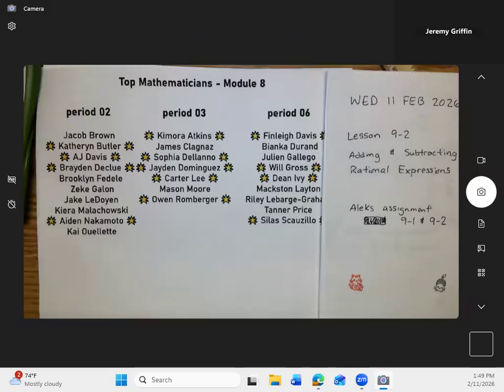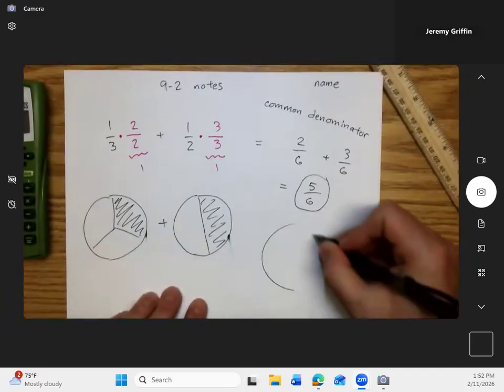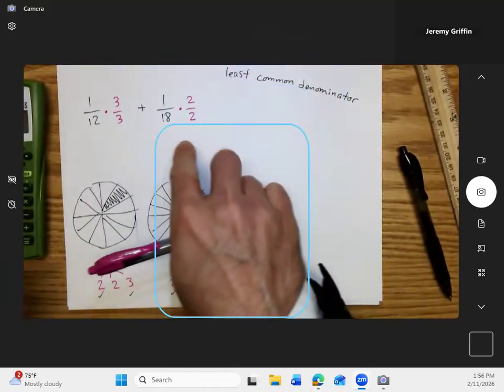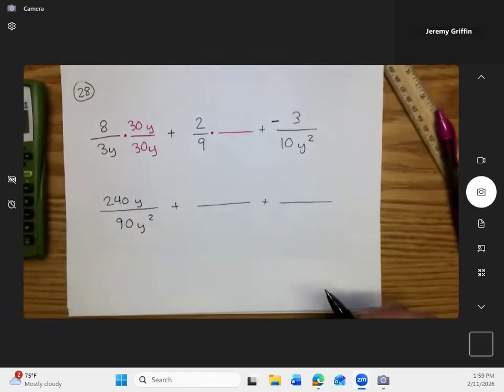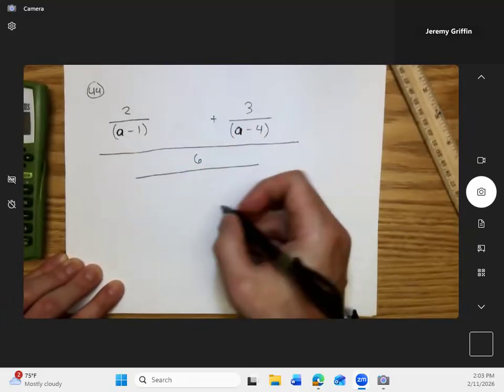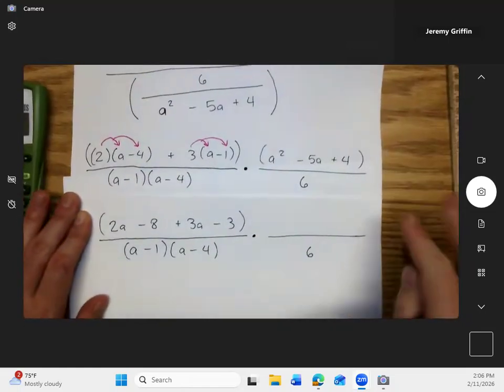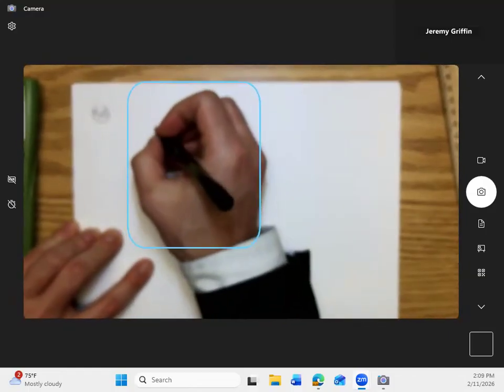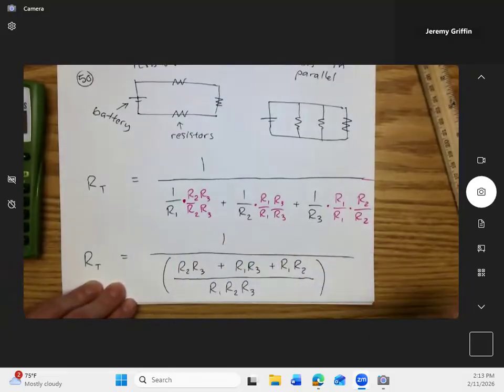2026 0211 - Algebra 2 Day 114 - Lesson 9-2 Adding & Subtracting Rational Expressions